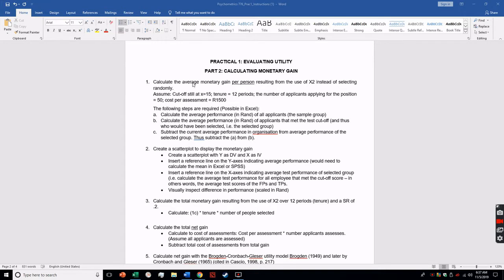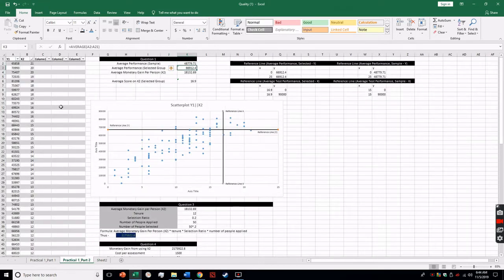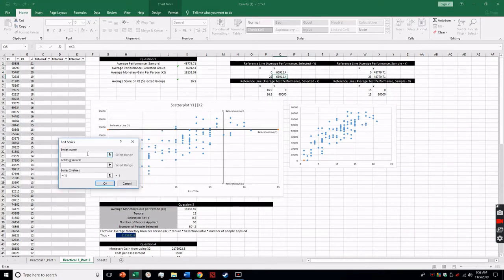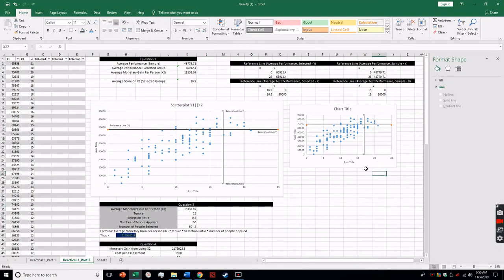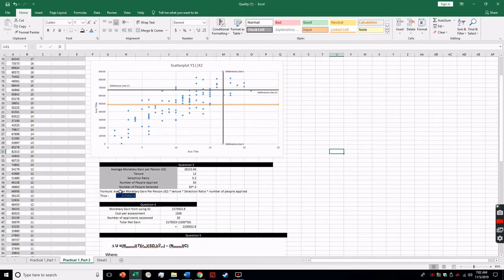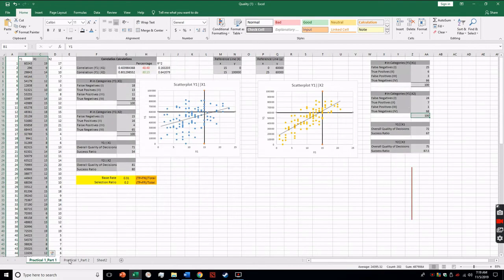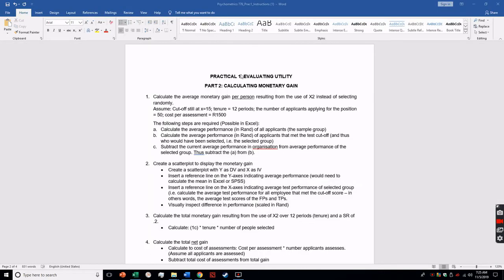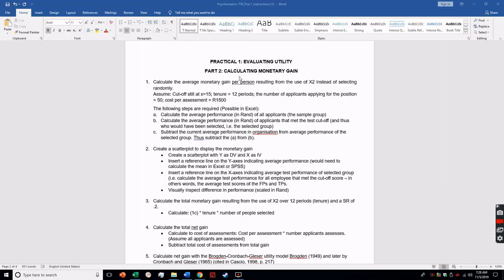Practical 1 Part2